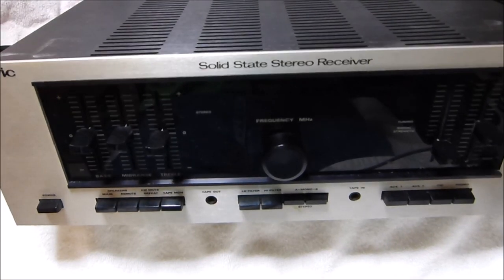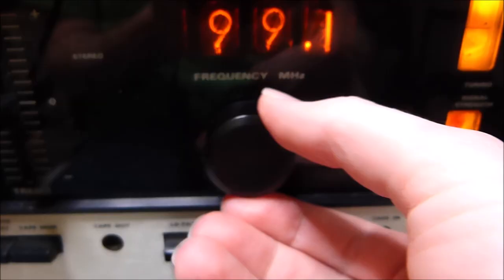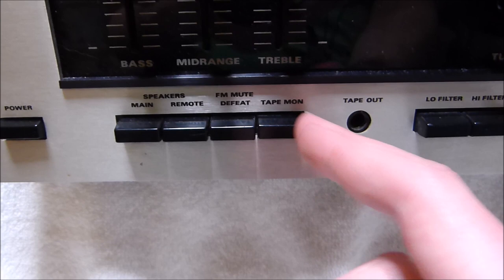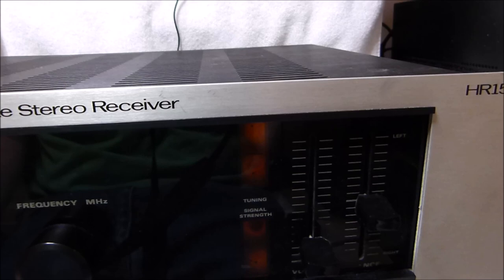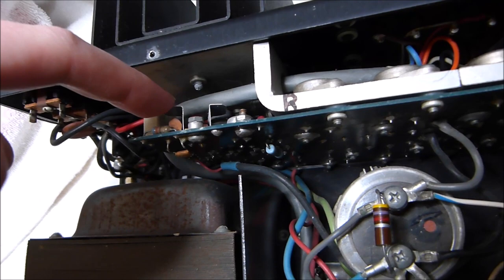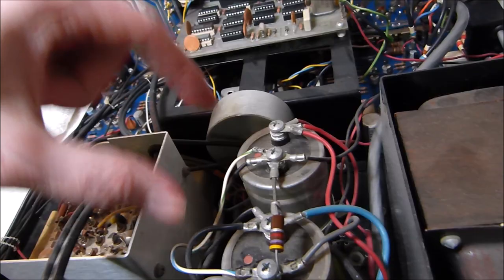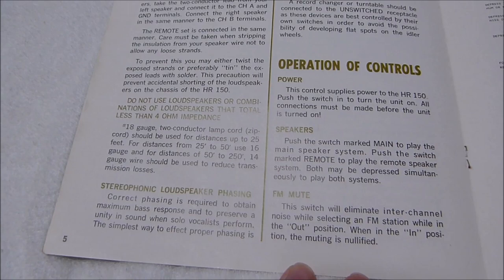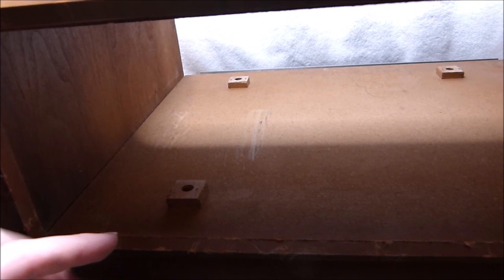Hervic HR150 Stereo Receiver with Nixie tube display (1974, USA)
I picked up this rare and interesting receiver on a bit of a whim, and thankfully I was able to get it (mostly) working again, despite not having a service manual for it.